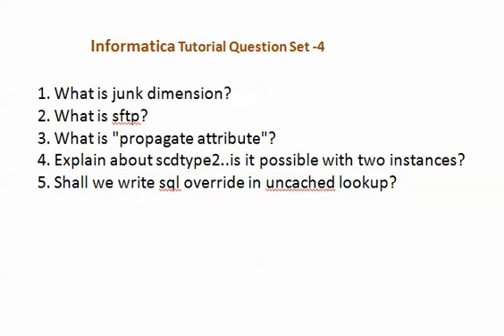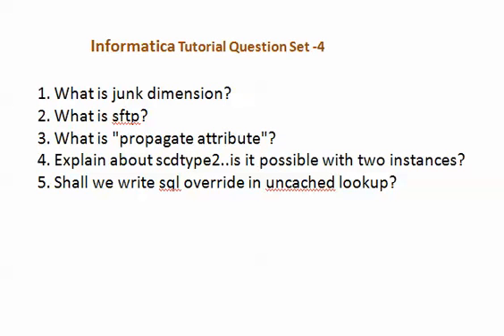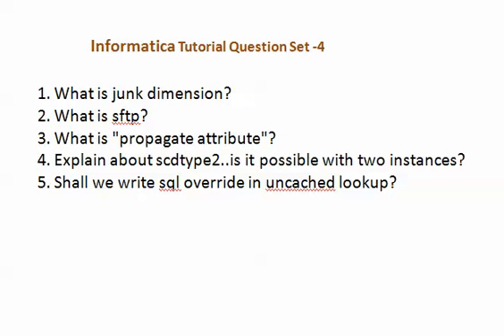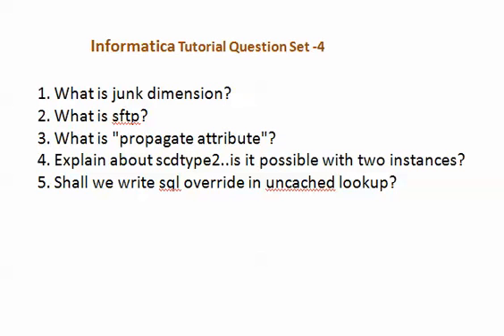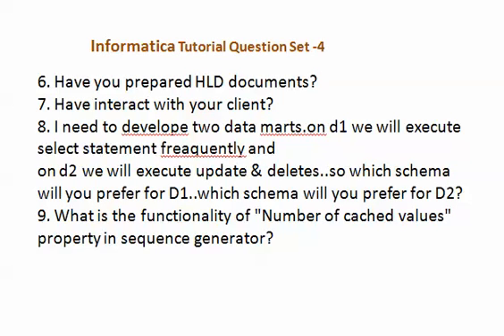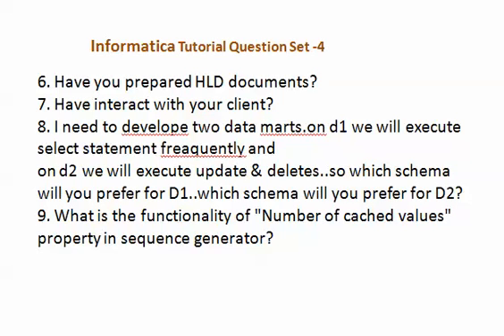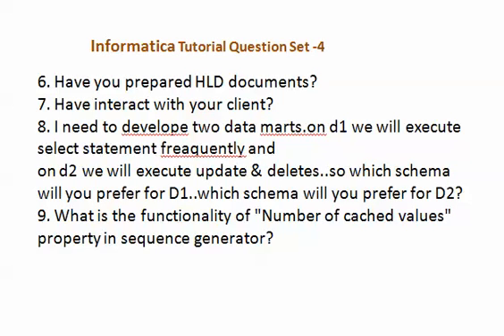Informatica Interview Questions Set 4